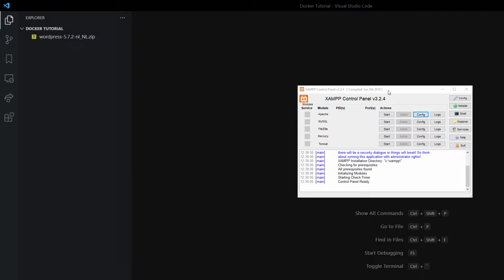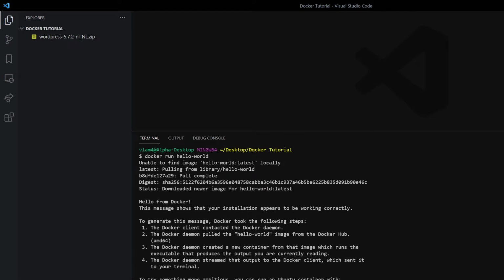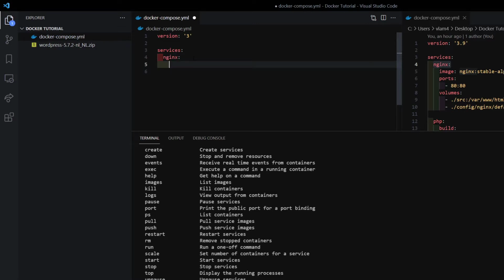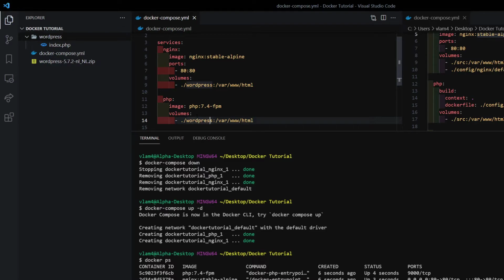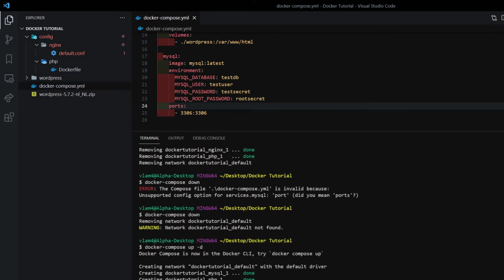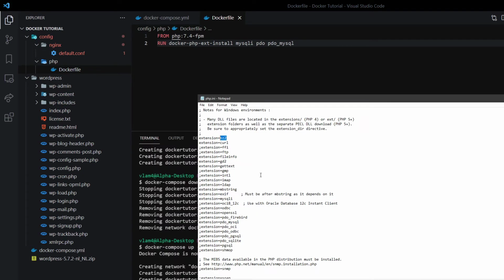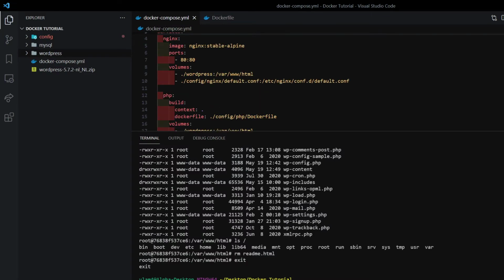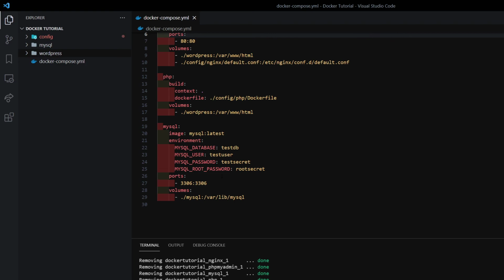Set up a Docker XAMPP environment with Nginx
During this video I will be going into detail about why I use Docker and why you should too. I will show some examples, give you some pros and cons and show you how to actually create one of these environments.